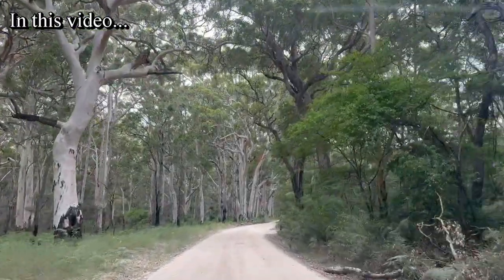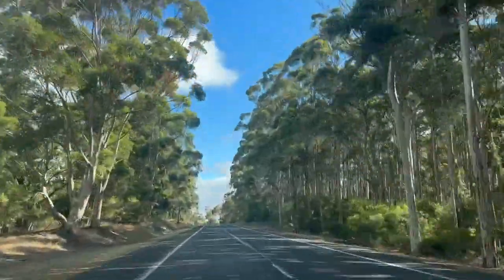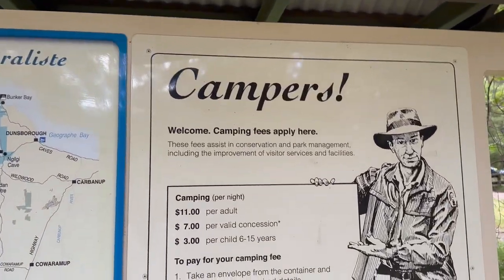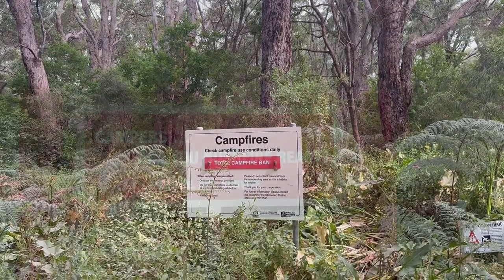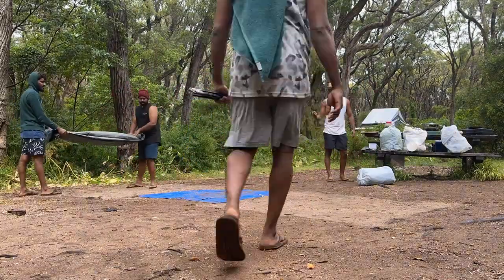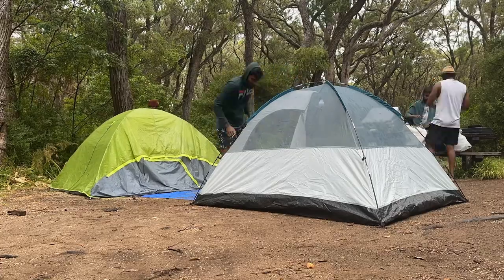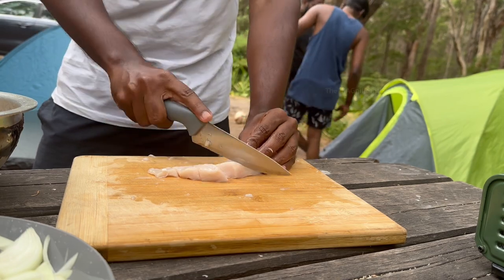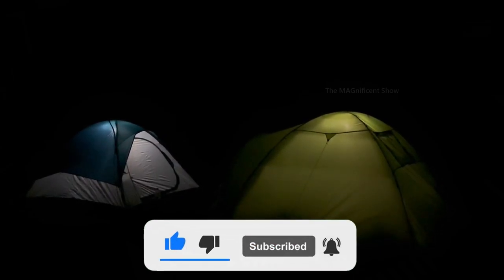Is this is the best camping ground in Western Australia? | Boranup Campground | The MAGnificent Show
Hi Everyone!

This video was filmed in a campground called as "Boranup Campground" located in Leeuwin-Naturaliste National Park in Western Australia. During our road trip in Western Australia, we camped and stayed in this campground for a night. I have filmed our experience of staying there and sharing through this video.